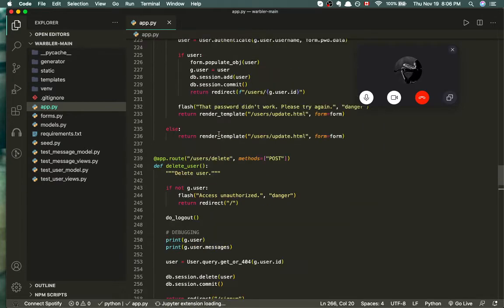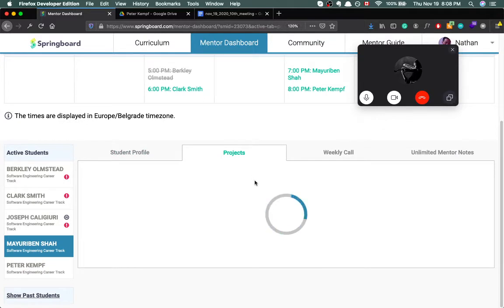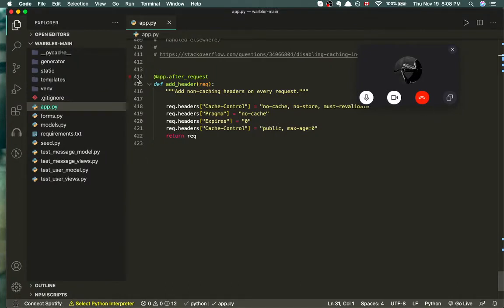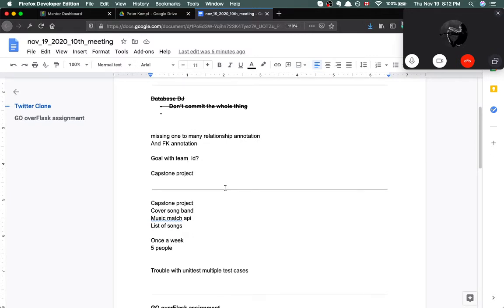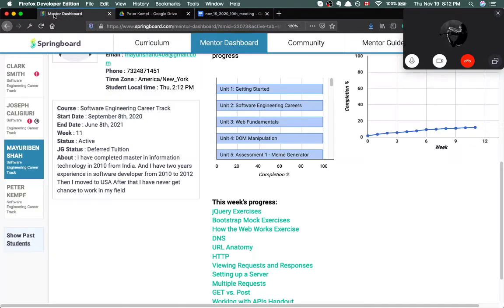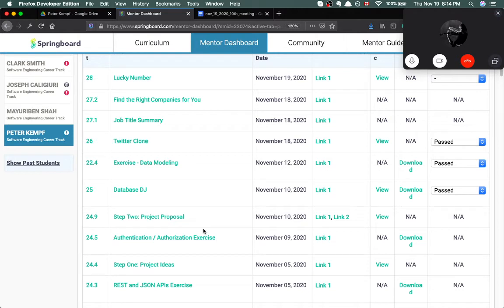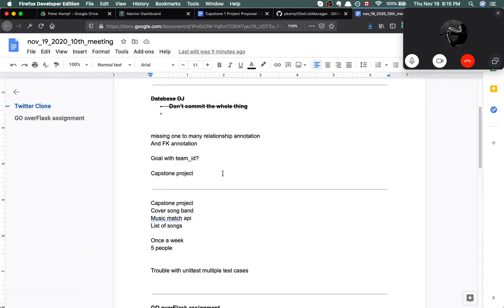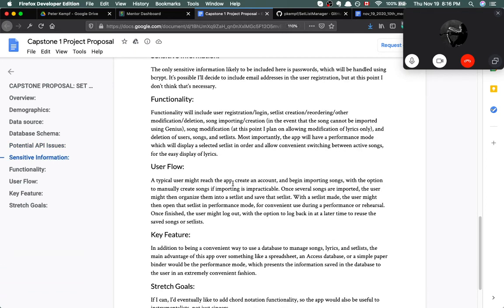Discussion on student Twitter clone and Capstone project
In this session, we went over a student's Twitter clone built with Python, Flask, HTML, CSS, and Postgresql.